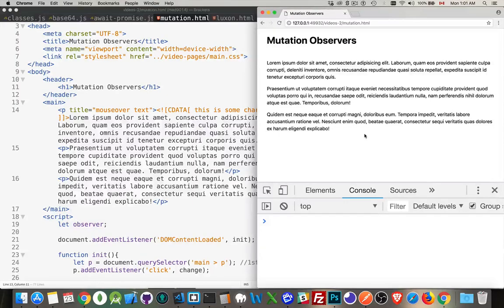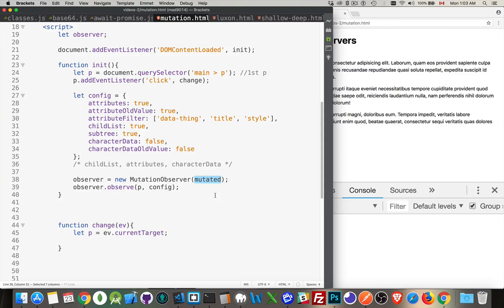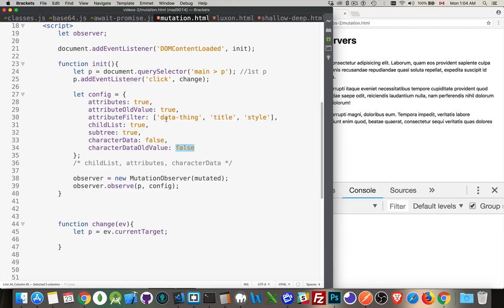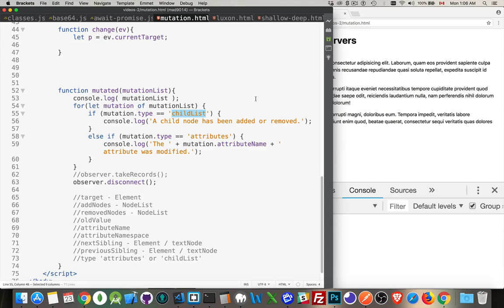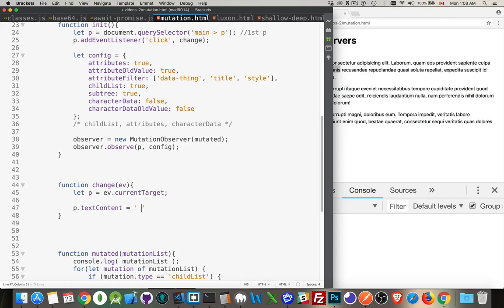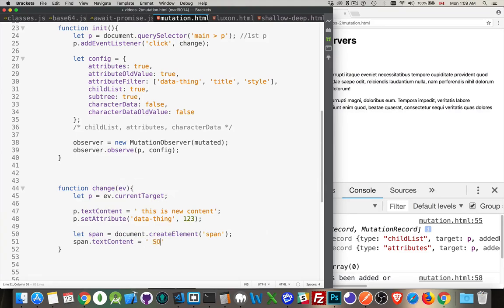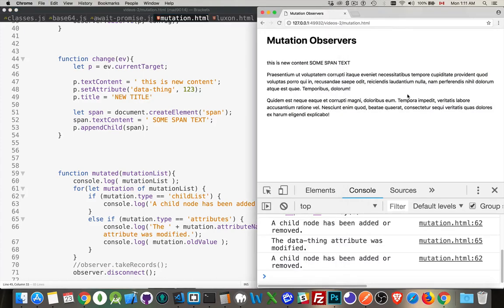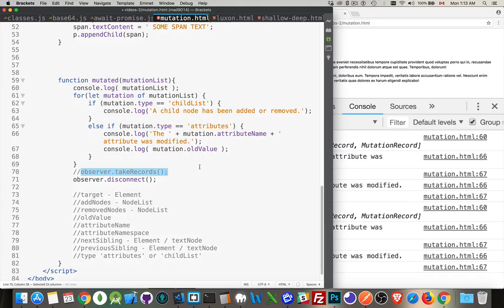Capture DOM Changes with MutationObservers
MutationObservers allow us a way to track the changes that happen in the DOM based on other code. If you need to trigger functions that run when changes have been made to your webpages then Mutation Observers are what you need.